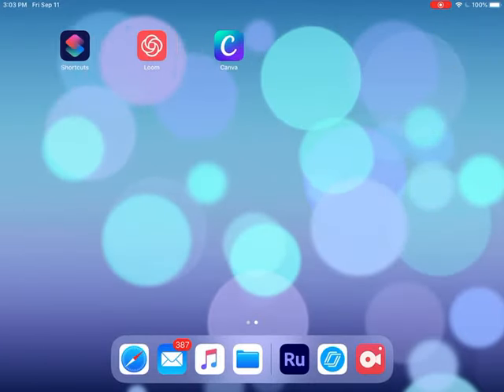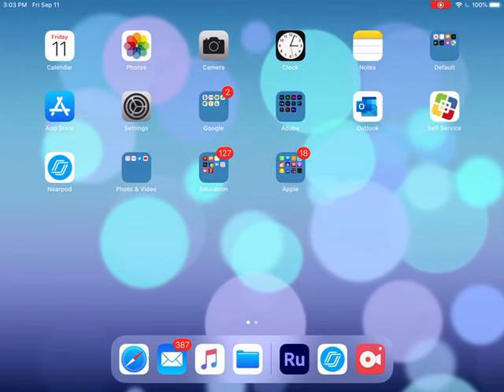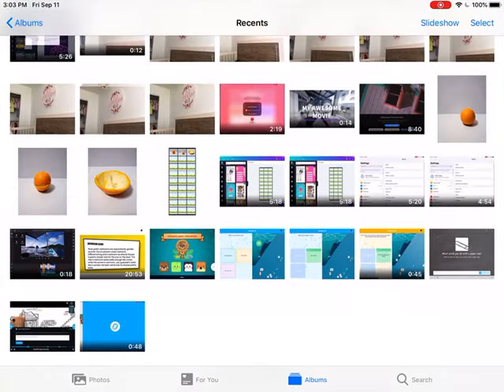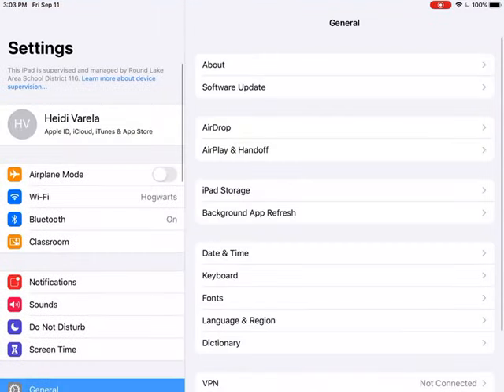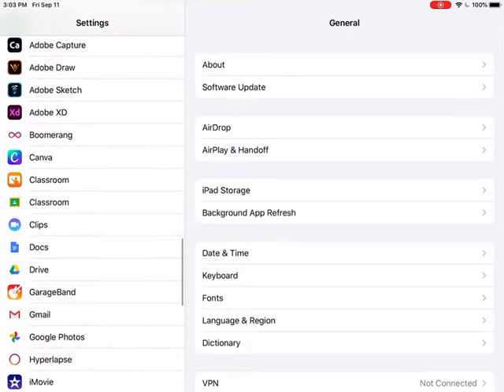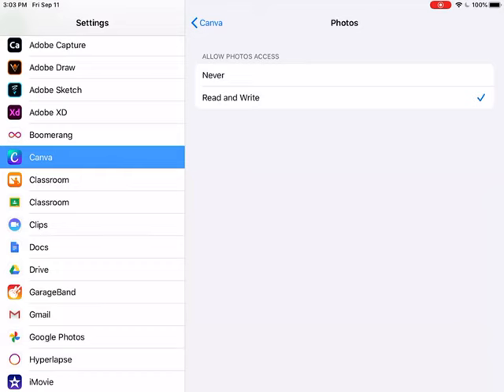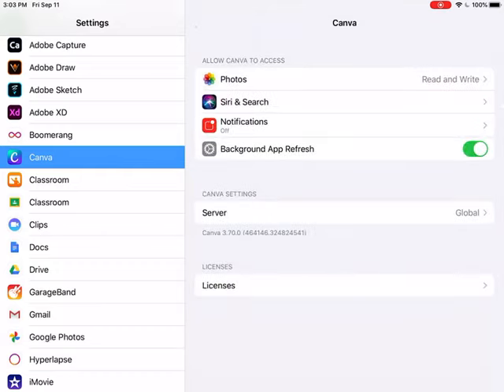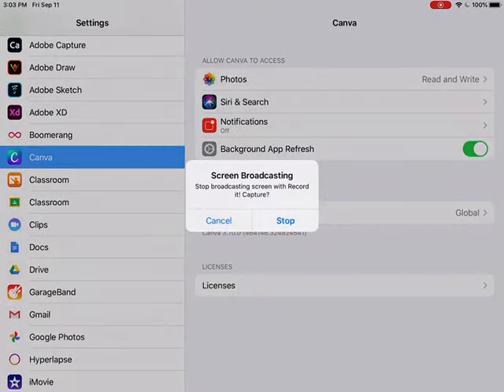Canva Design Not Saving To Your Camera Roll?